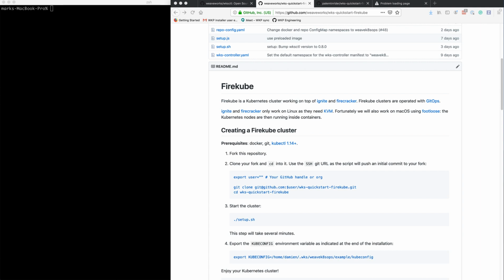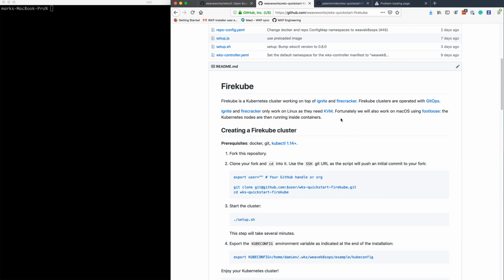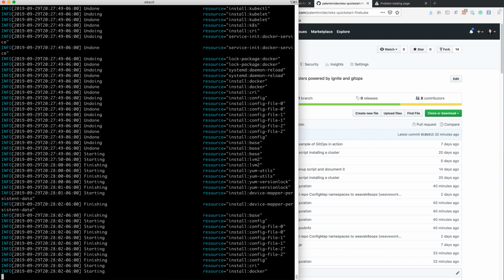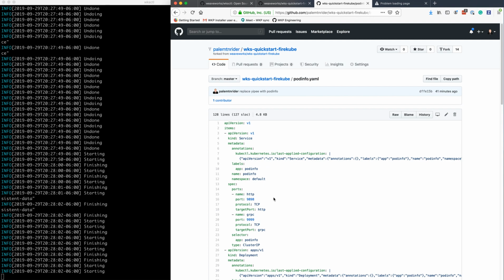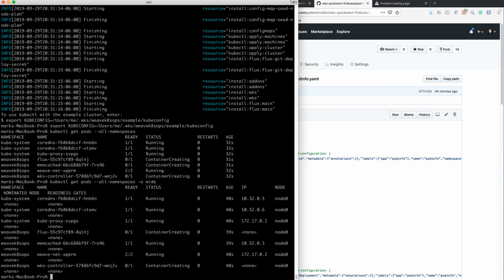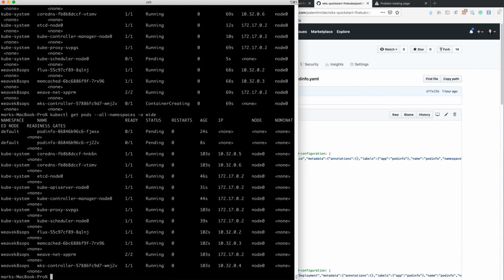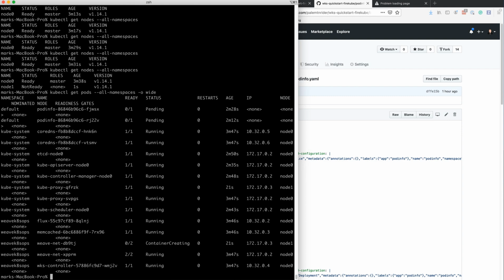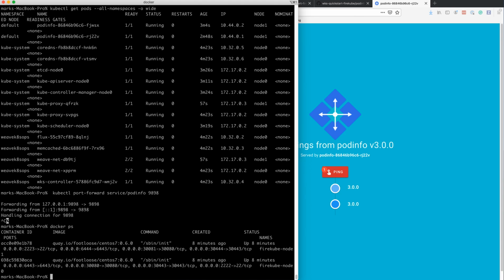Install and manage K8S with WKSctl and GitOps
Create clusters with upstream Kubernetes with wksctl and GitOps.  This demonstration also uses Weave Firekube to run docker containers in VMs on a  Maclaptop.